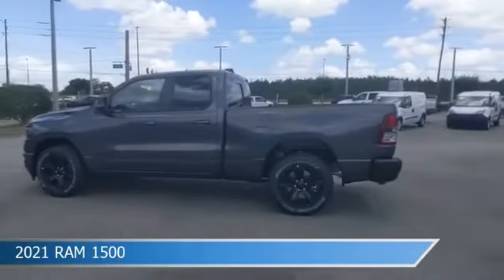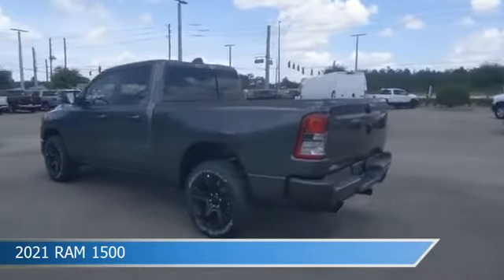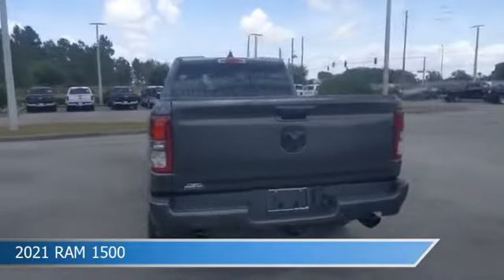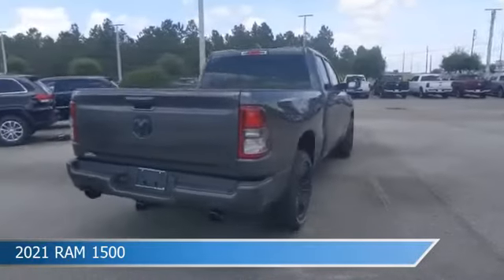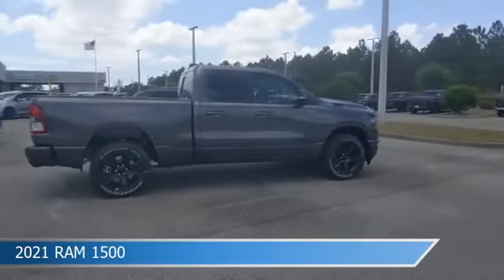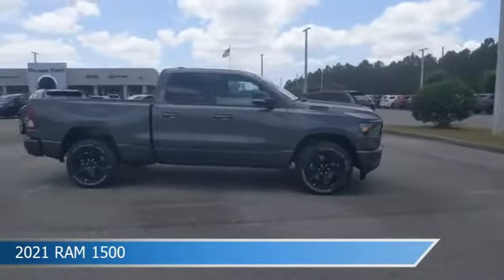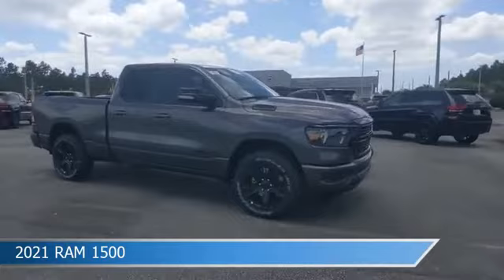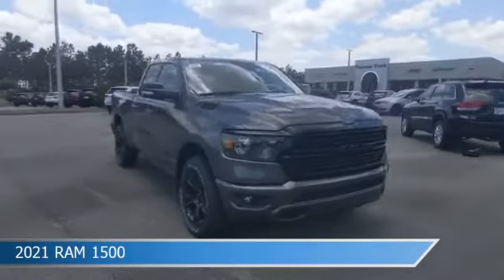2021 RAM 1500